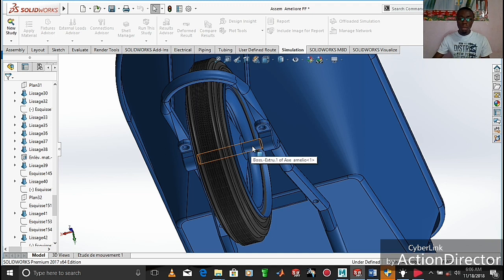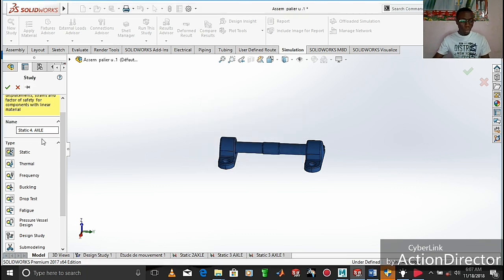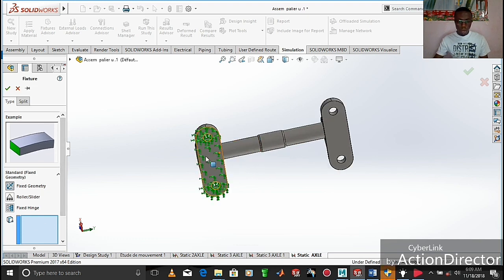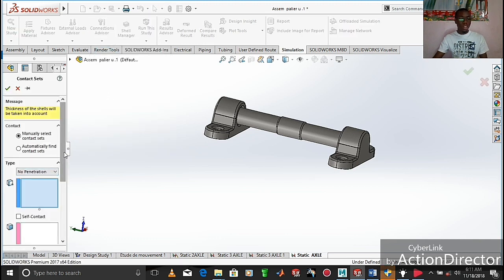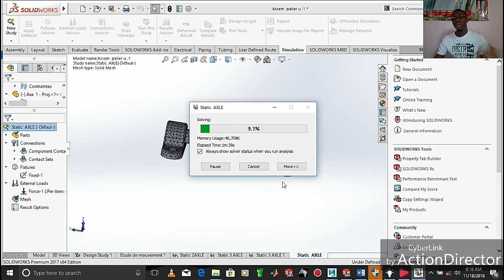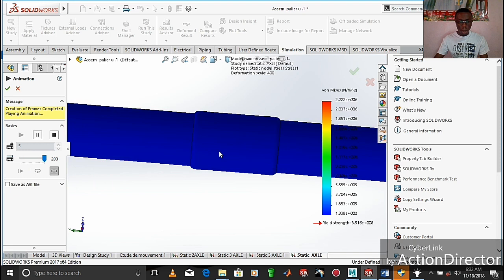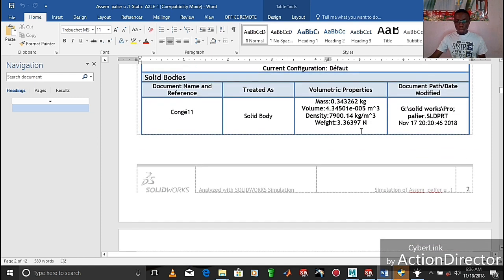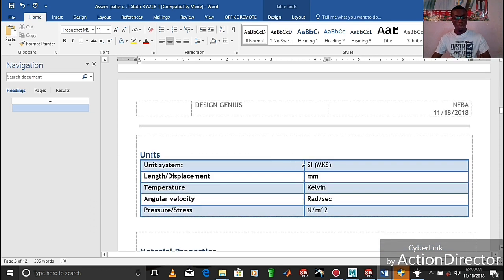Solidwork advance simulation of a wheel Barrow axle 2018!!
this tutorial will show you how to carry out advance.  simulation in solid works all new 2018